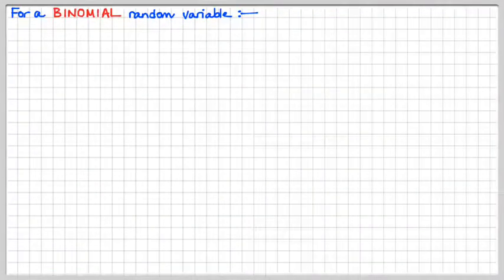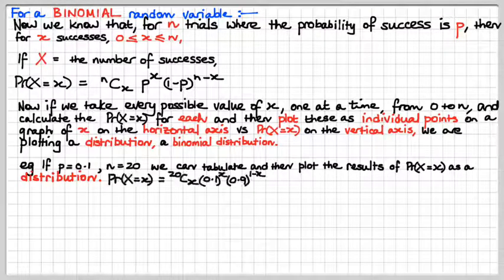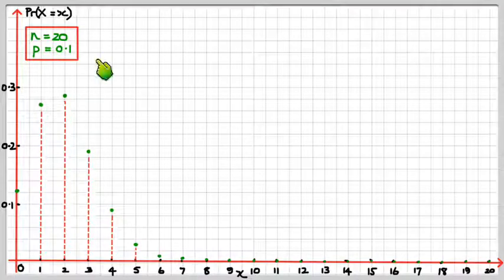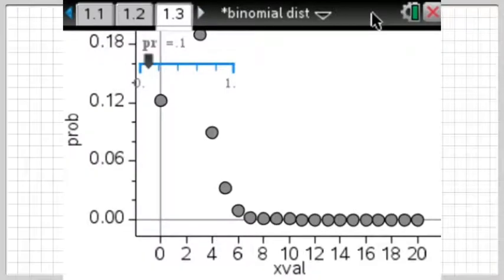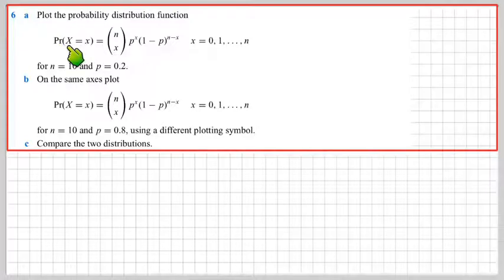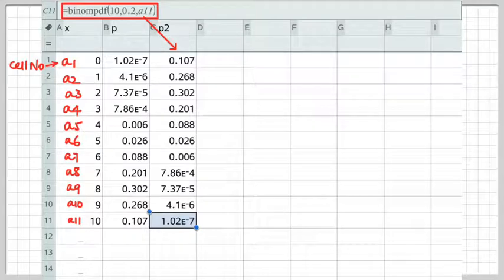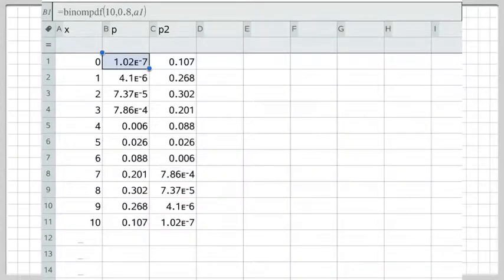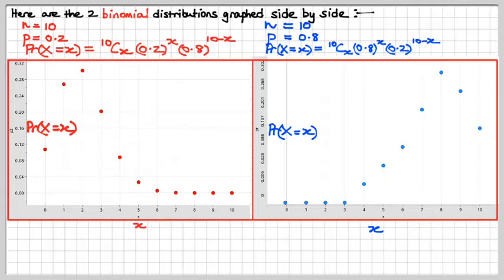MM15B Binomial Distributions